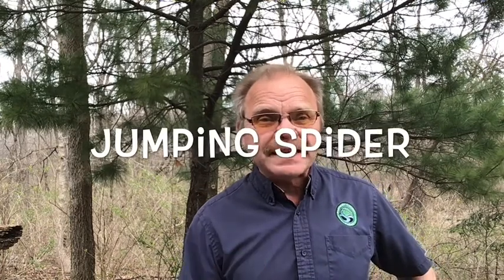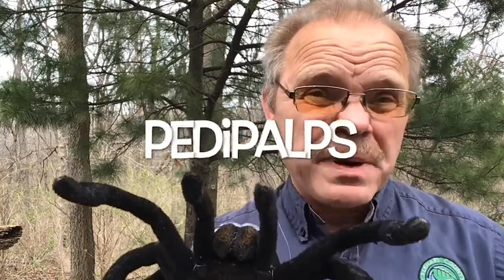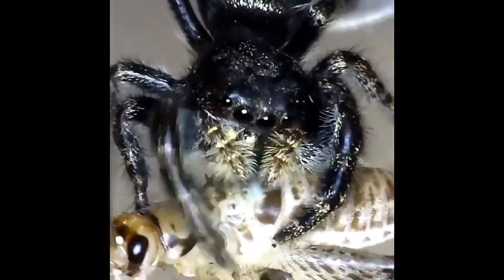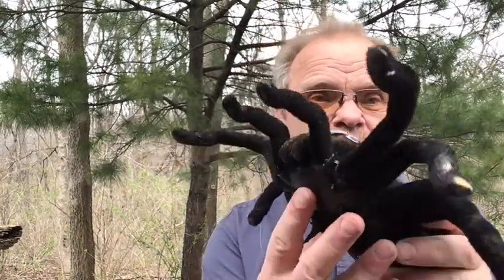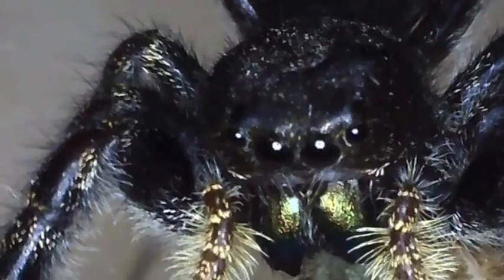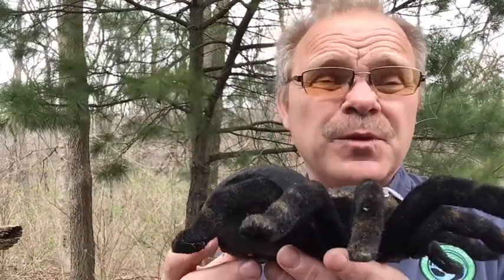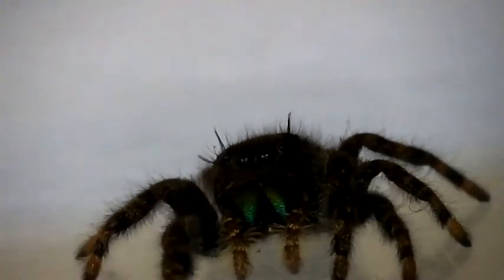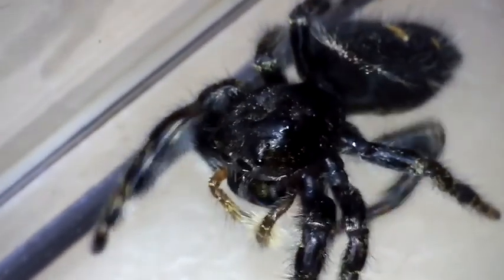Letter J - Jumping Spiders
A brief introduction to jumping spiders of Indiana and their unique characteristics!